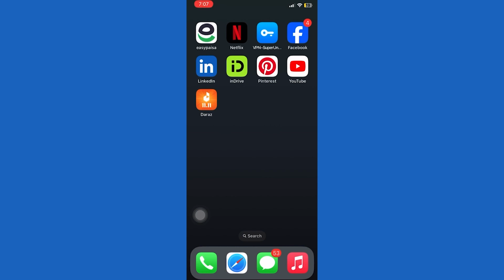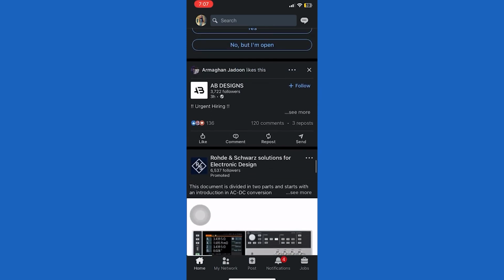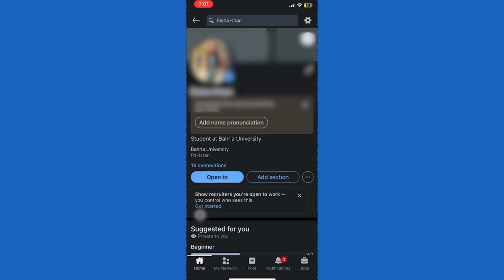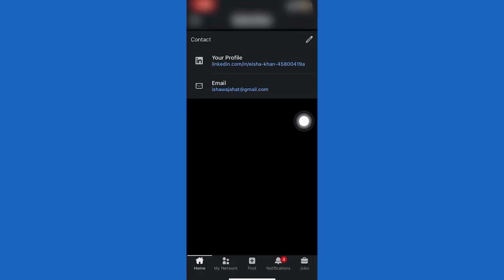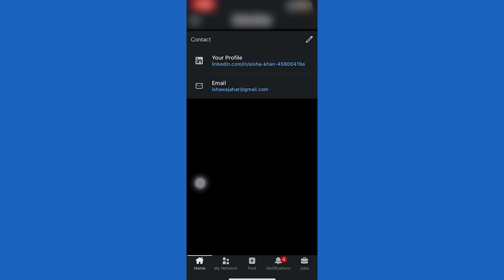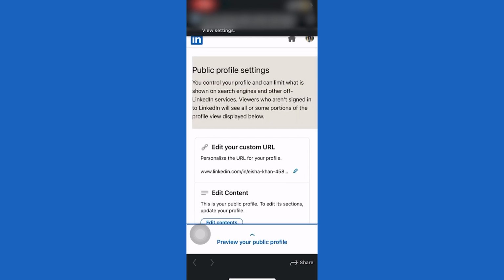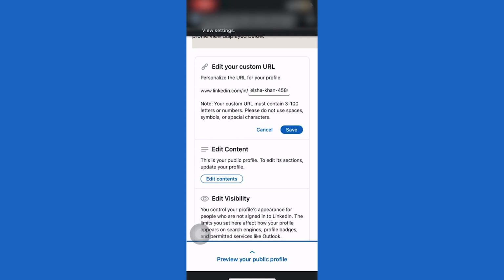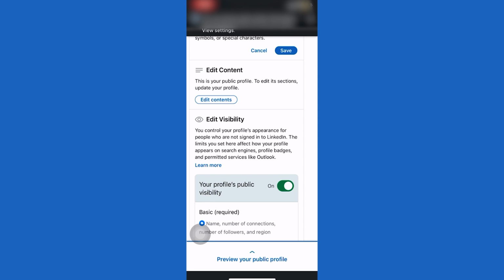How To Find LinkedIn Username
How To Find LinkedIn Username / Find LinkedIn ID. It’s a very easy tutorial, I will explain everything to you step by step.